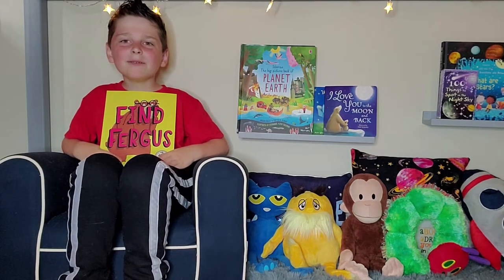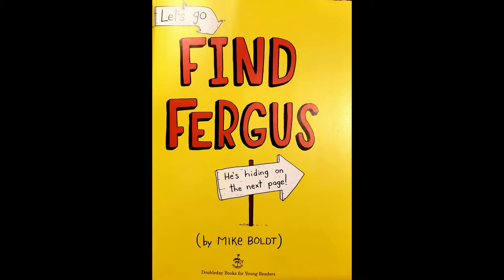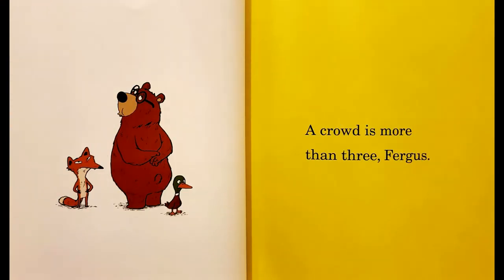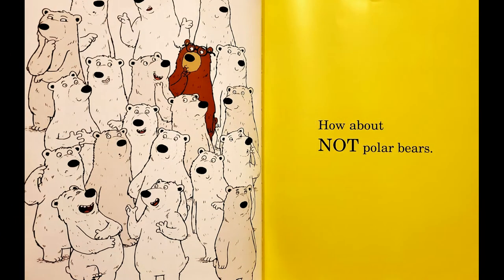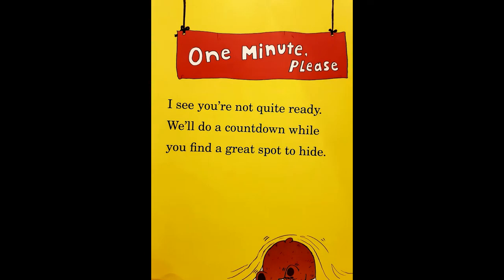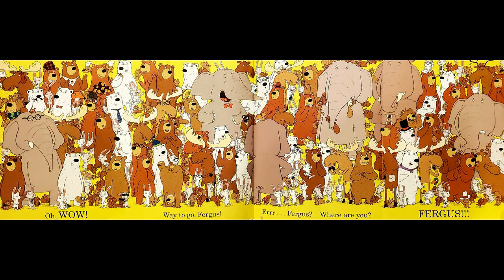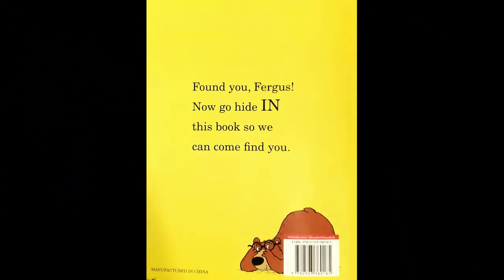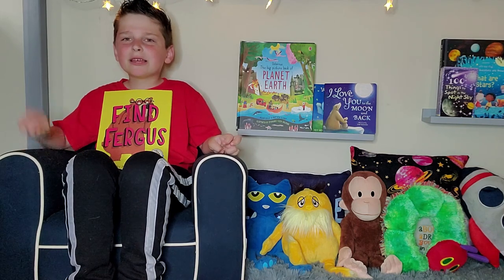Elias reads FIND FERGUS. KIDS BOOK READ ALOUD! READ ALOUD BOOKS FOR KIDS! KIDS SEEK AND FIND BOOK!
Join Elias as he searches for a bear who's not so great at hiding, in Find Fergus! Can you spot him?